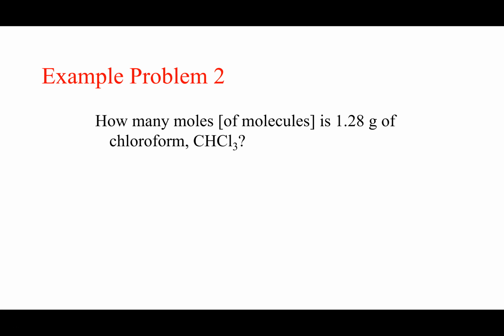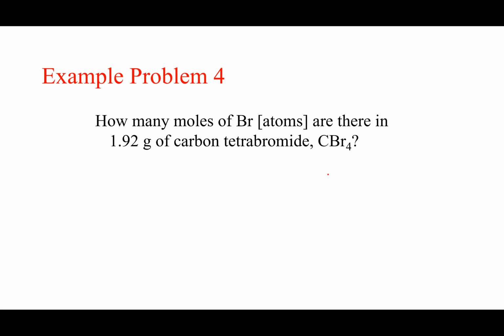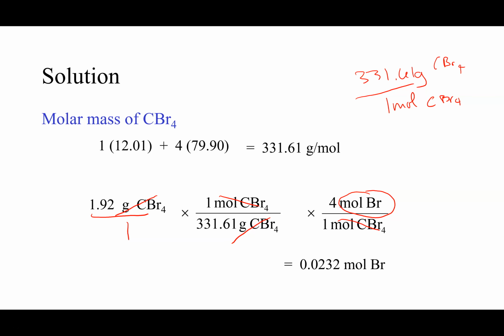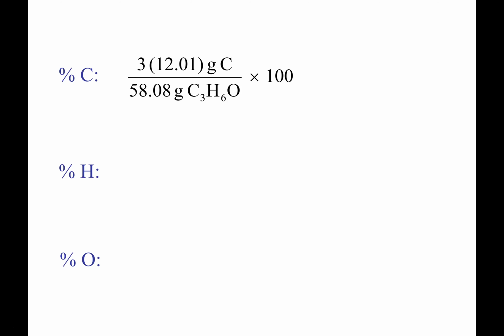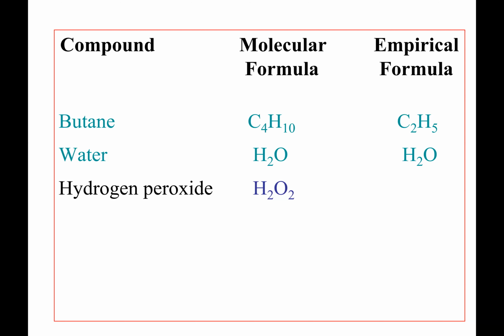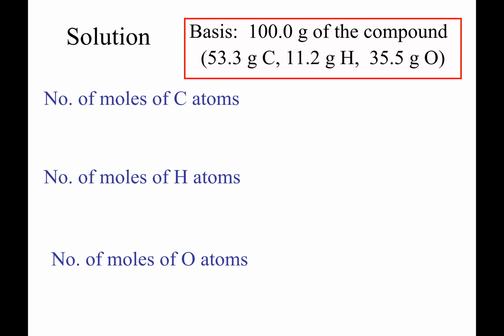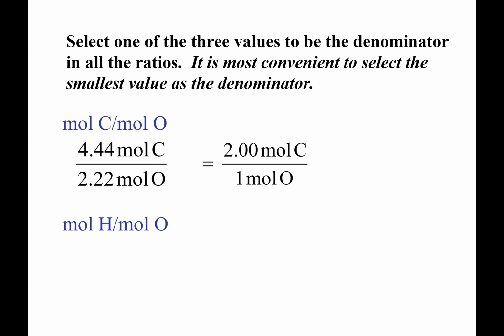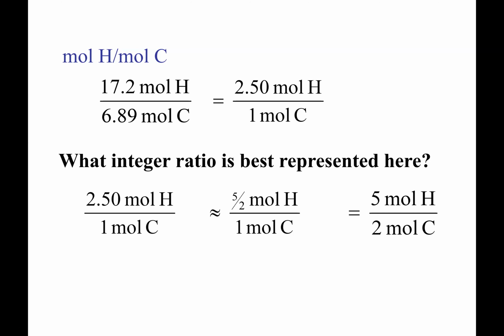CHM165 Sept 23